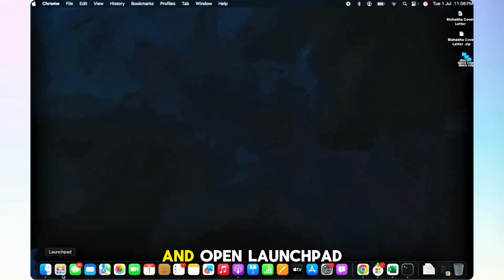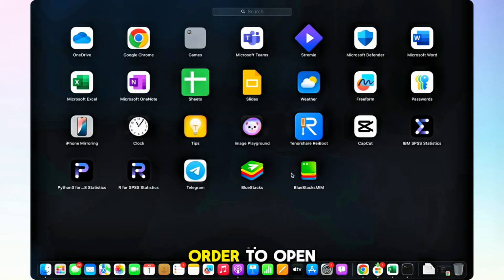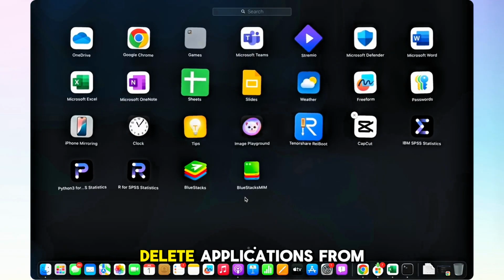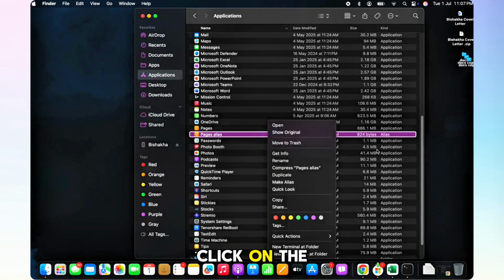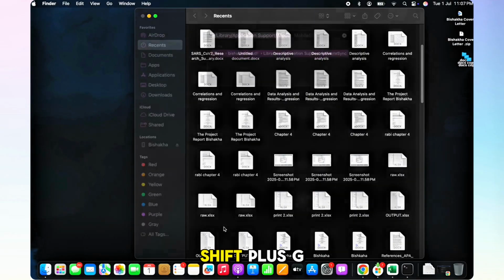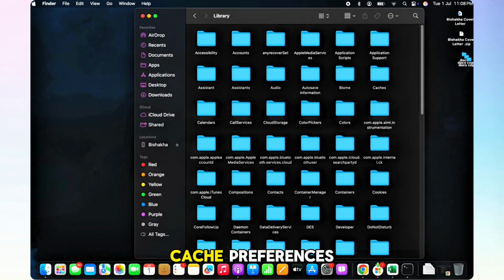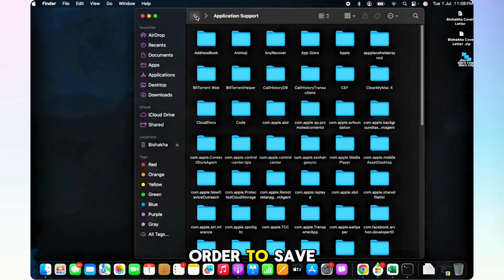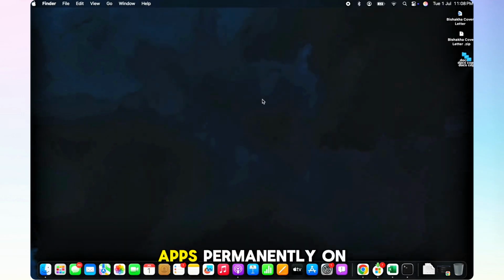How to Permanently Uninstall Apps on Mac | Permanently Delete Application on Mac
Need to remove apps for good and reclaim storage? This guide walks you through the safest methods to permanently uninstall applications on your Mac and wipe out every leftover file.

In this video, you will learn:

- How to move apps to Trash from the Applications folder
- How to delete hidden support files in Library folders
- How to use Finder’s “Delete Immediately” for stubborn apps
- How to remove apps installed from the Mac App Store and outside sources
- Tips to free up extra space and keep your Mac running smoothly

Clear out unused software, tidy up system junk, and enjoy a faster Mac.